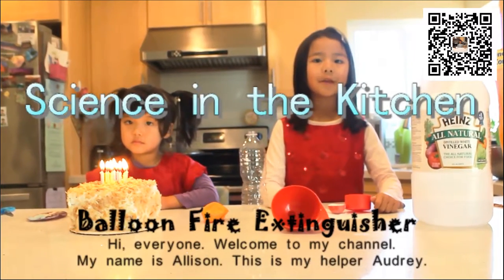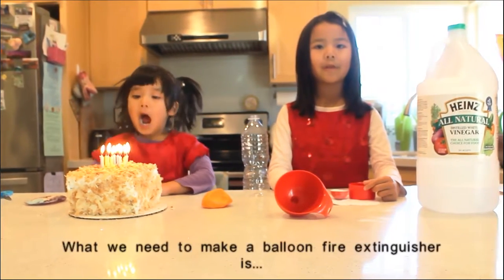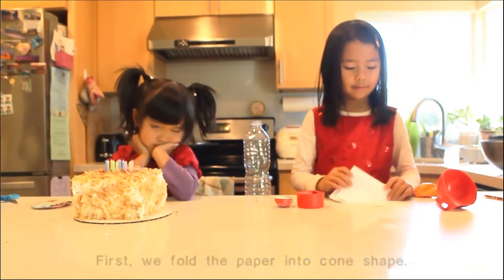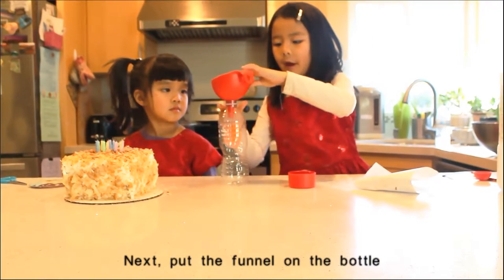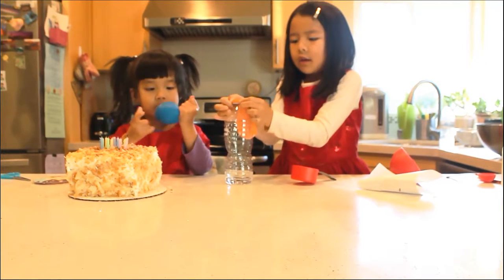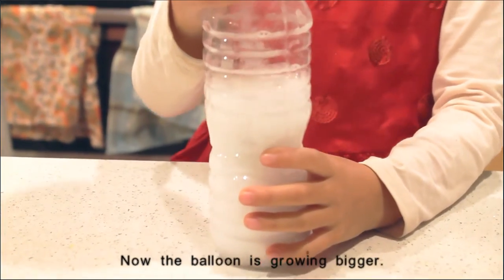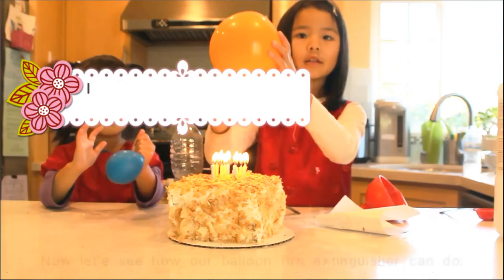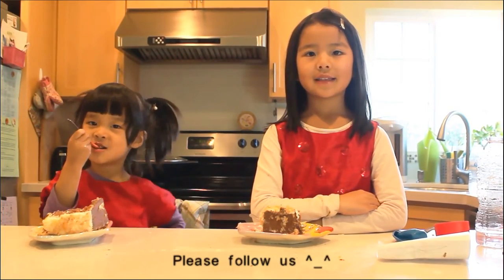Science in the kitchen - Balloon Fire Extinguisher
I started to record the science experiments we did together since 2017. This is our 2nd experiment. Audrey joined us and we all had a lot of fun :)